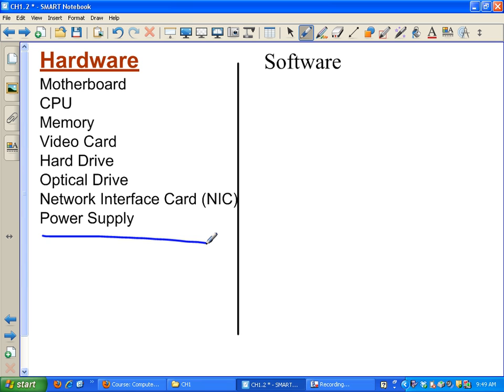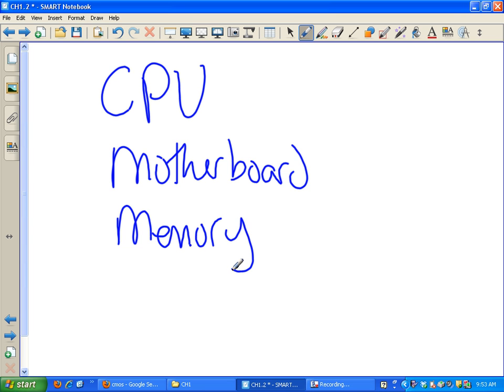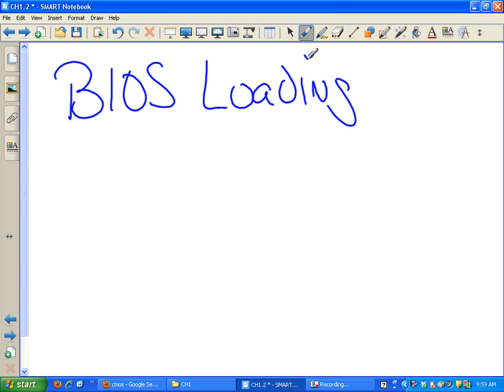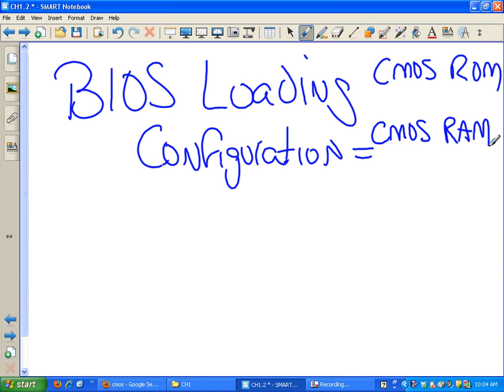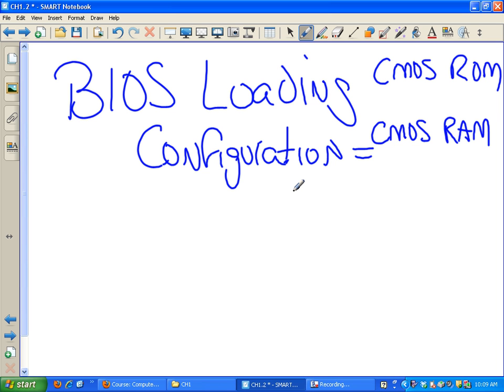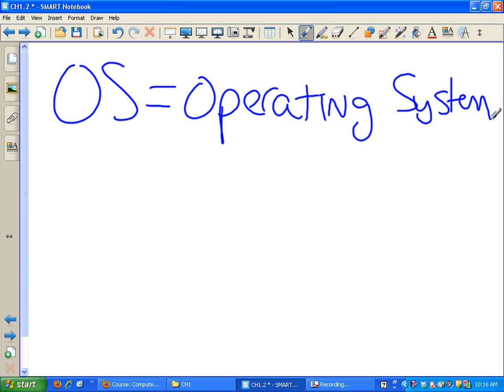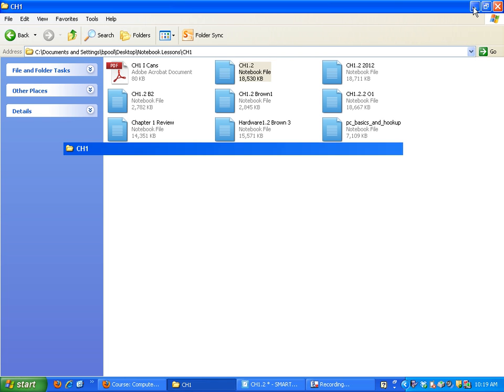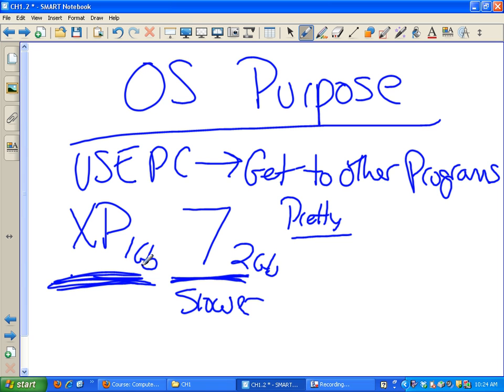Orange 2 - September14 1025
Start of the discussion on software, and how it relates to hardware in our PC.